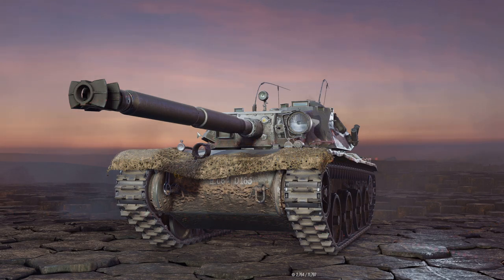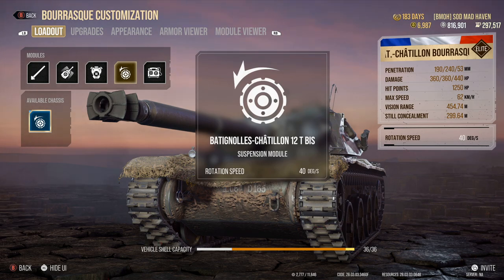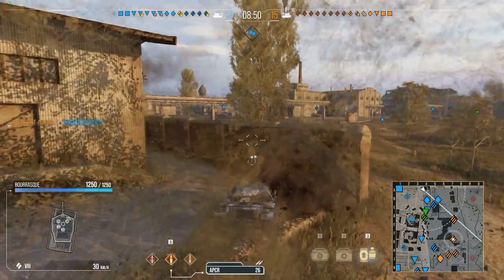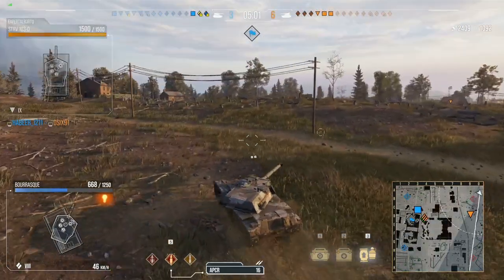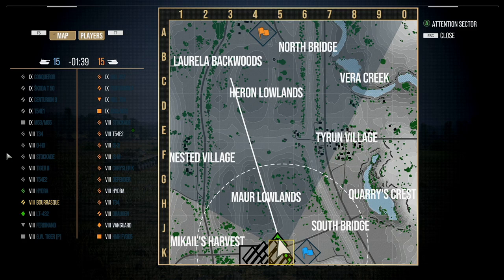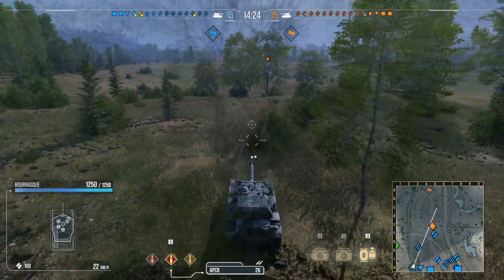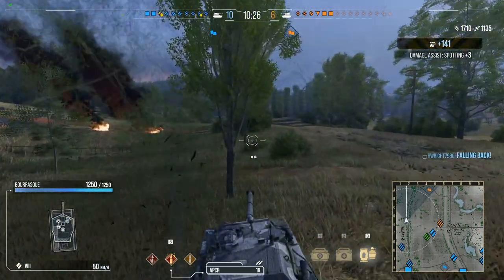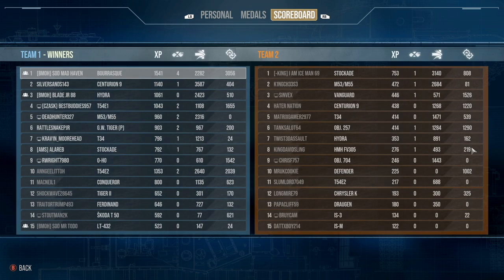BOURRASQUE REVIEW [wot console]